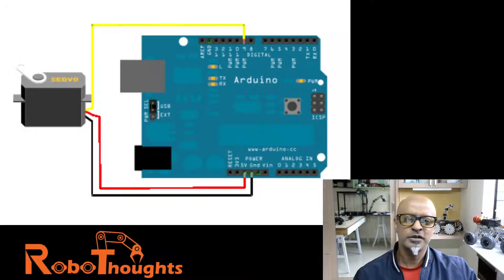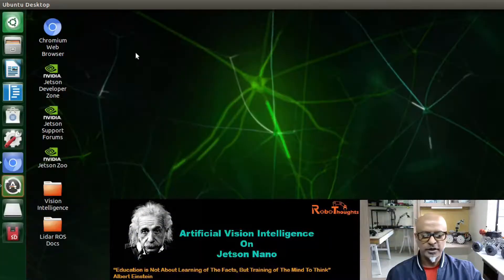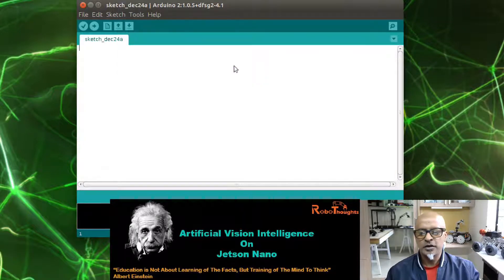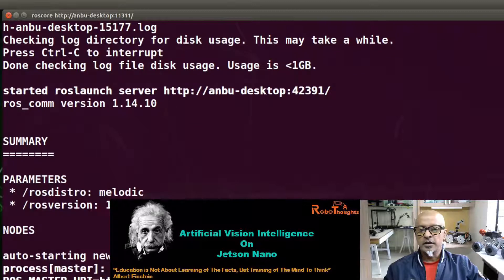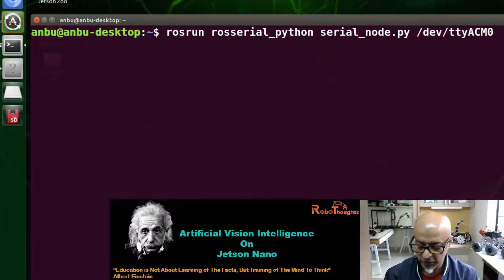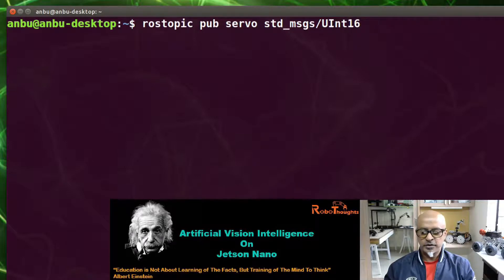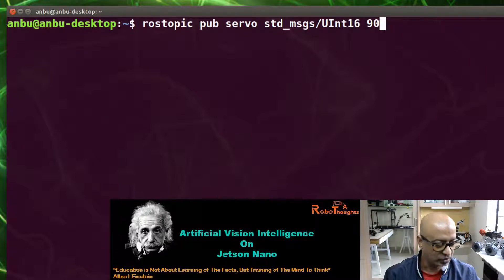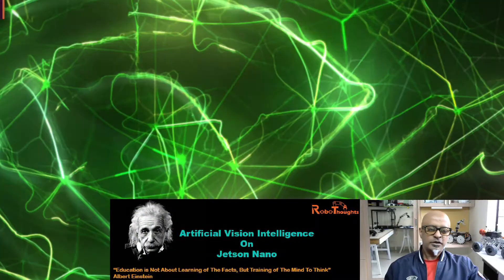Lesson 21 – Controlling Servo Motor Through ROS Serial in Jetson Nano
In this lesson I will show you How To Control a Servo Motor Through ROS-Serial commands using ROS in Jetson Nano.  Follow the below command one at a time.
Servo Motor – Signal Pin is connected to D9 of Arduino.
Step 1 – Terminal 1 – We need to open Arduino by typing the command “arduino” (DO NOT CLOSE THE TERMINAL)
Step 2 – Make sure to select the right port in Jetson Nano to ensure Arduino is communicating to Serial Port, in my case the port is ACM0
Step 3 – In Arduino IDE, navigate to File – Examples – ros_lib – ServoControl
Step 4 - Terminal 2 – We need to launch the ROS in terminal by executing below command and minimize the terminal (DO NOT CLOSE THE TERMINAL)
roscore
Step 5 - Terminal 3 – We need to launch a new terminal to execute ROSSERIAL Python Node (DO NOT CLOSE THE TERMINAL)
rosrun rosserial_python serial_node.py /dev/ttyACM0
Step 6 - Terminal 4 - We need to launch a new terminal to execute rostopic pub to control the servo and specify the angle from 0-180  (DO NOT CLOSE THE TERMINAL)

rostopic pub servo std_msgs/UInt16   (angle 0 to 180)